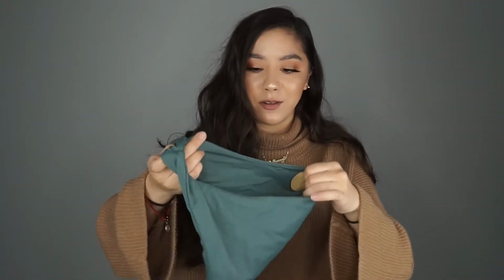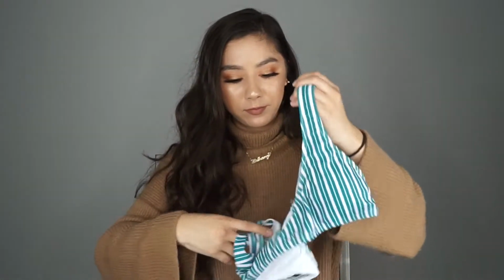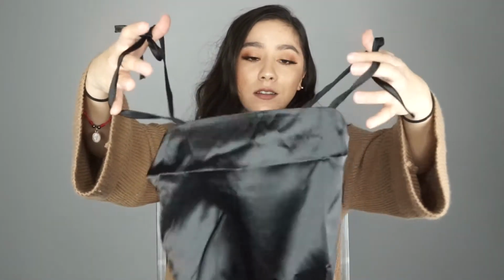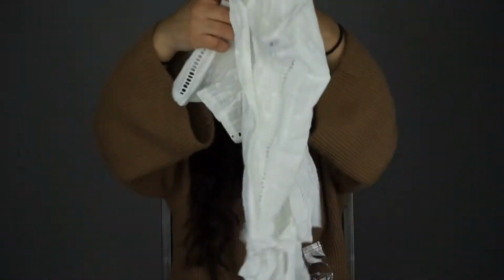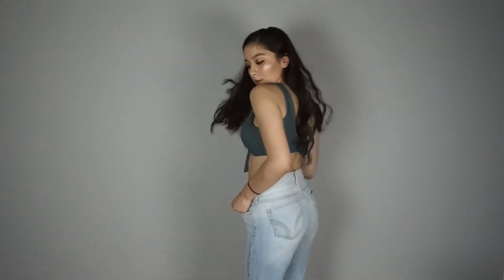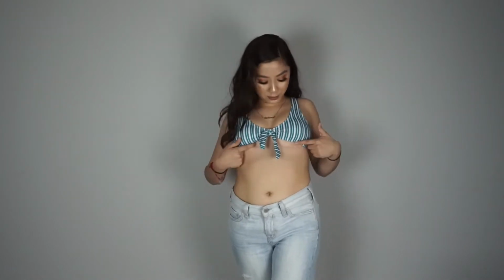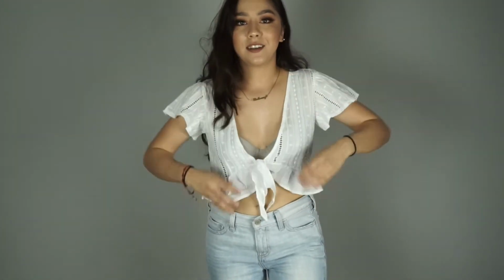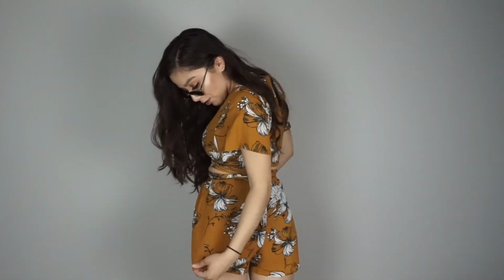ROMWE TRY-ON HAUL 2018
Hello, I made a quick try on haul video from the website called ROMWE, spoke about prices, reviews and my expectations on the clothing. Hope you guys enjoyed this video.